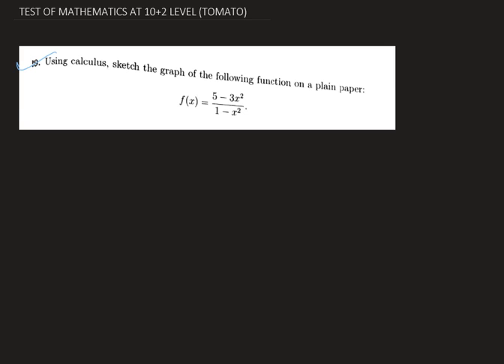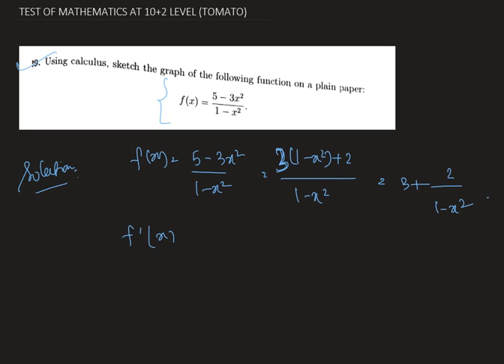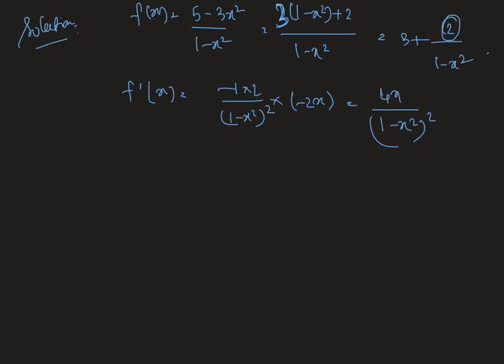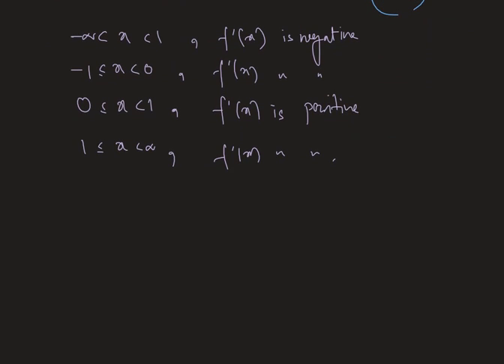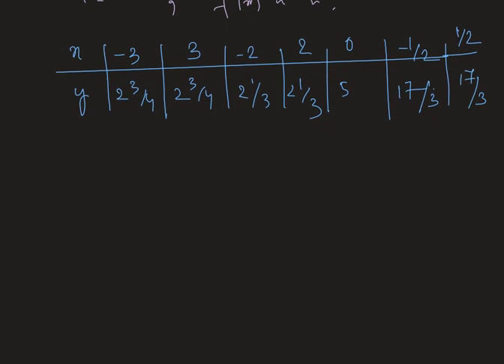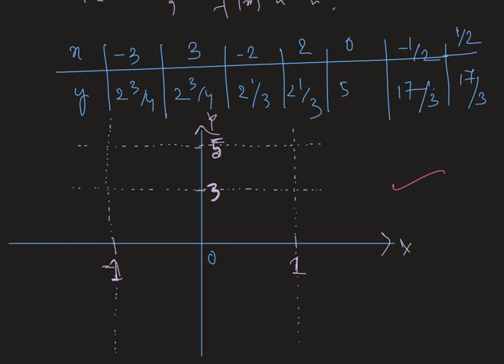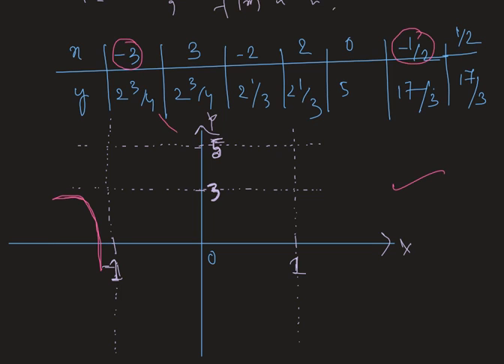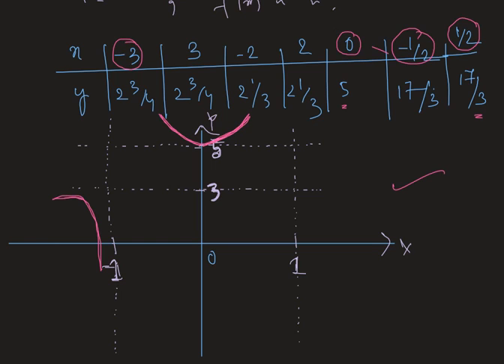TEST OF MATHEMATICS AT 10+2 LEVEL TOMATO #129